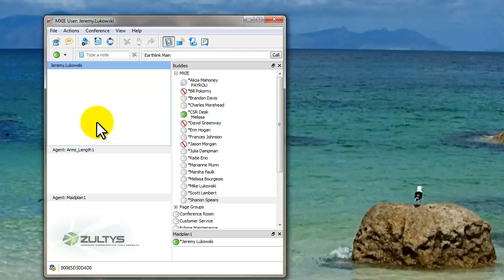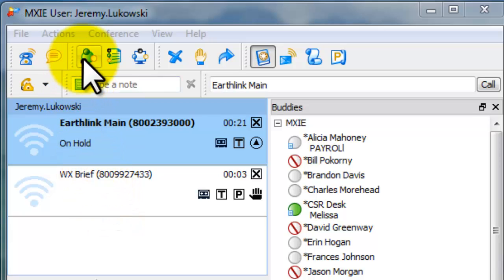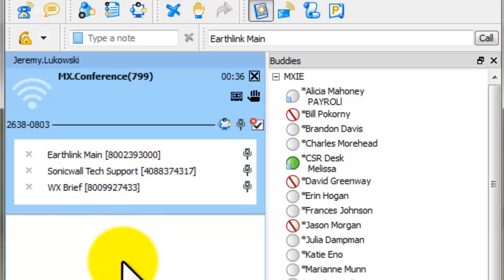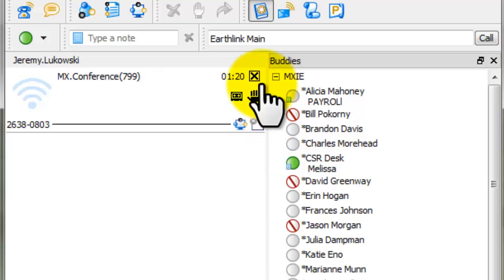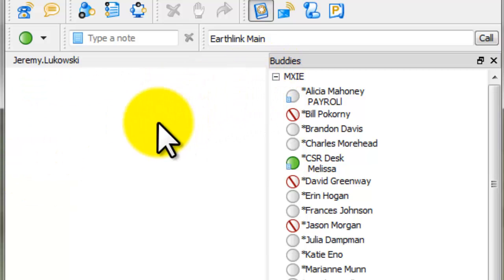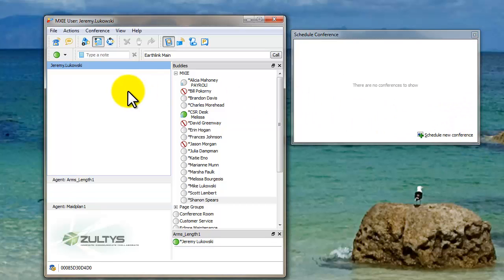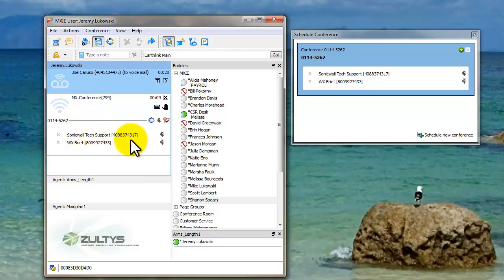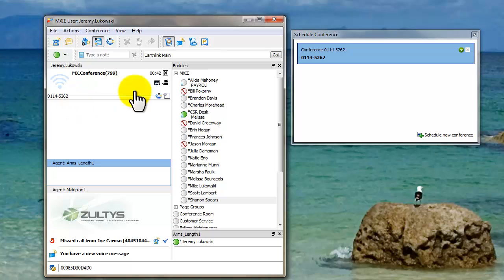Zultys MXIE ad hoc conference call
How to create an ad hoc conference call in MXIE